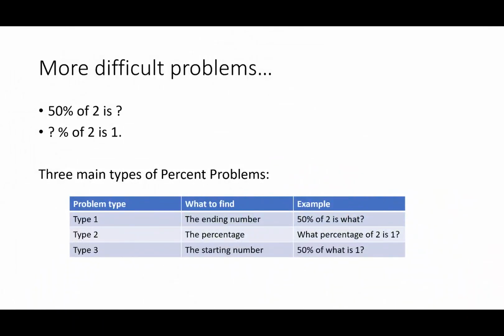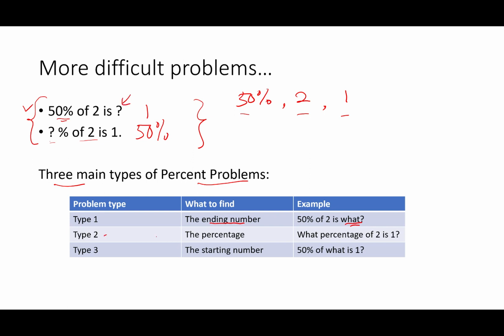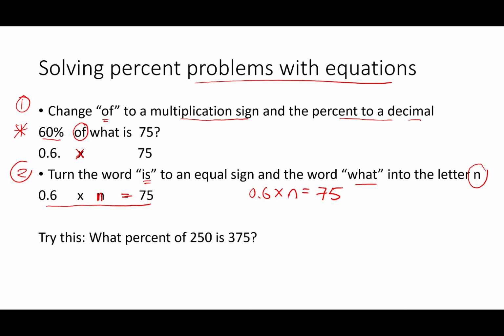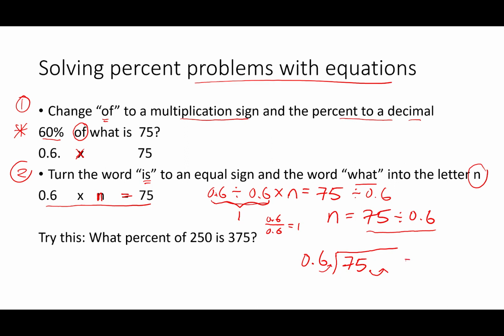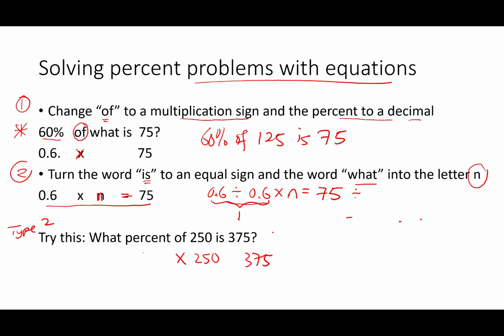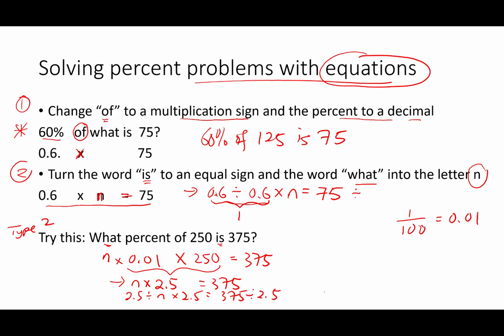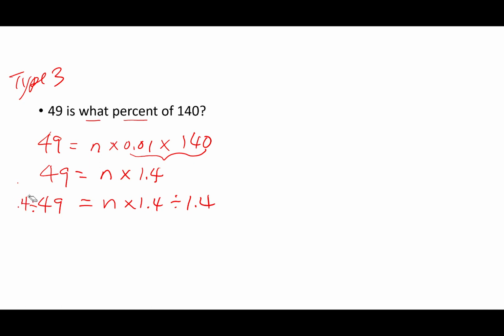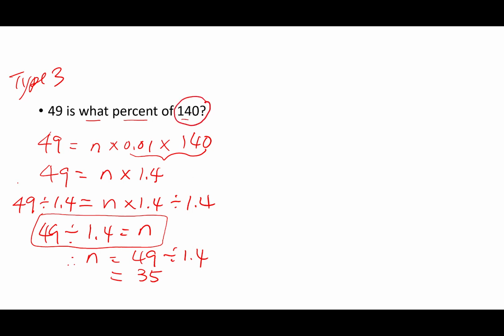Using Equations to Solve Percent Problems